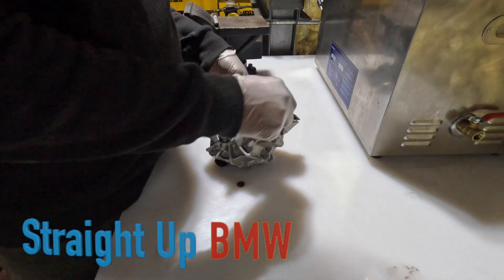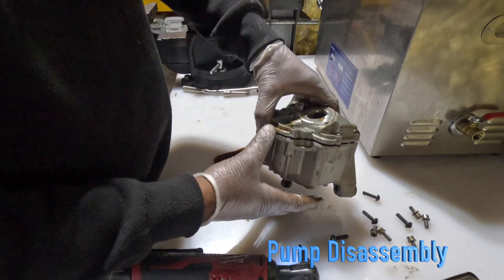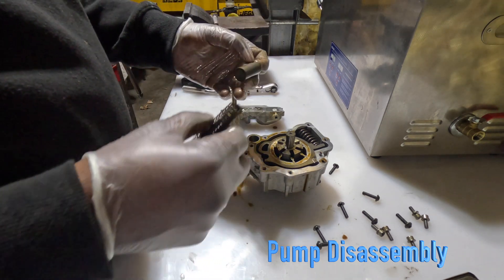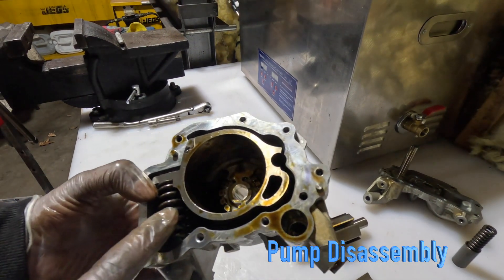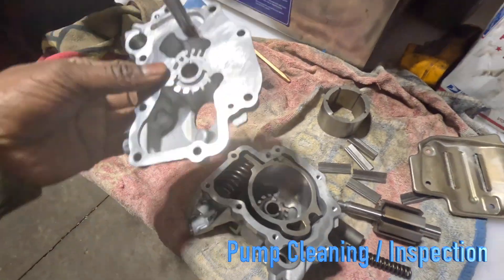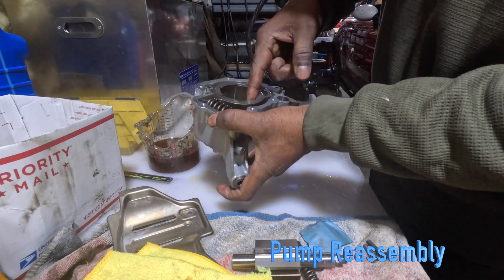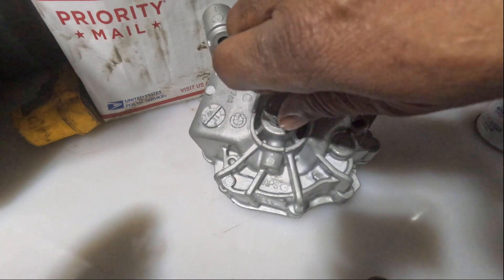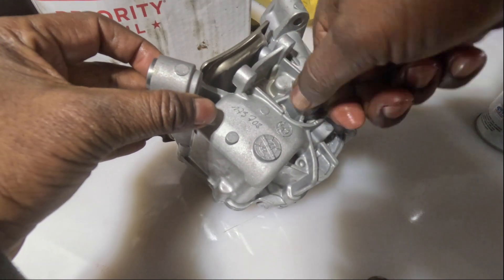BMW S63B44A OIl Pump Disassemble, clean, Inspect and Reassemble P11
1- Oil Pump Disassembly , Cleaning , Inspection, Stoning, polishing, Re assembly